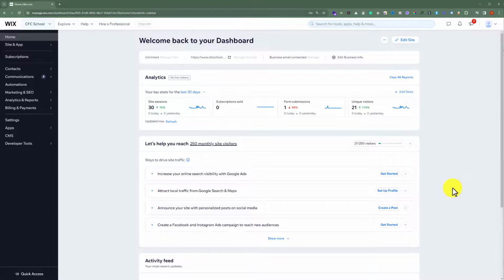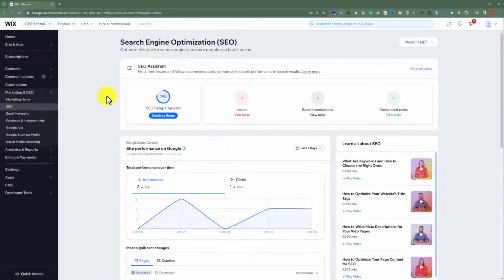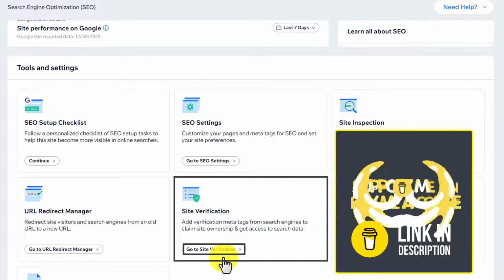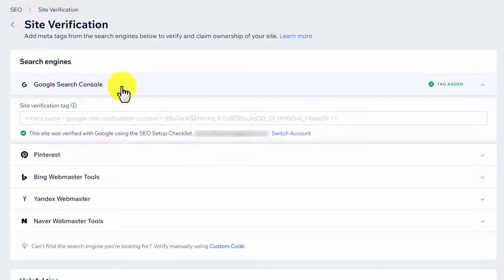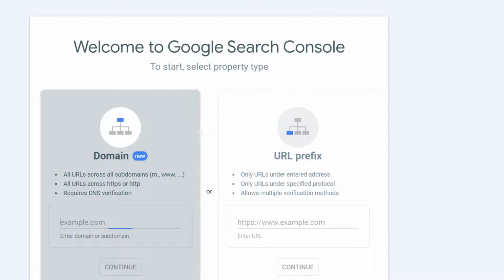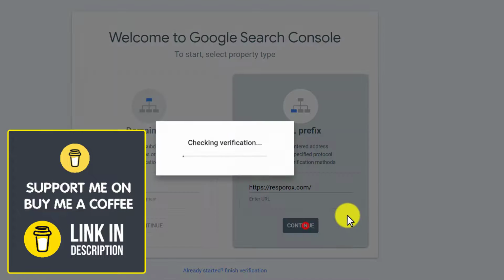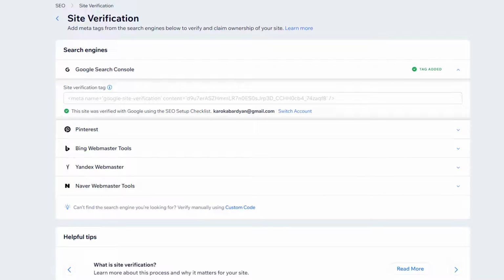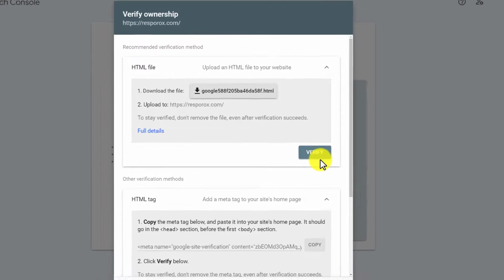How To Add Wix Website To Google Search Console 2025 | Connect Wix Website To Google Search Console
In this Wix Connect to Google search console tutorial, learn how to add Wix website to Google search console. I'll show you everything from adding your site to Google search console to verifying it. Whether you’re a beginner or an experienced Wix user, this video will help you to add Wix website to Google search console.

In This Video Tutorial You’ll Learn:
1. How To Add Wix Website To Google Search Console
2. How To Connect Wix Website To Google Search Console

Follow the simple steps to connect Wix website to Google search console:

Step # 1: Add Wix Website To Google Search Console
First of all publish your Wix website, now go to Google search console add your domain name and then click on continue, copy the code.

Step # 2: Verify Google Search Console In Wix
From the Wix website dashboard just hover over marketing and SEO and then select SEO now click on site verification from here select Google Webmaster tools paste your code here and then click on save.

That’s it you have successfully Added A Wix Website To Google Search Console.